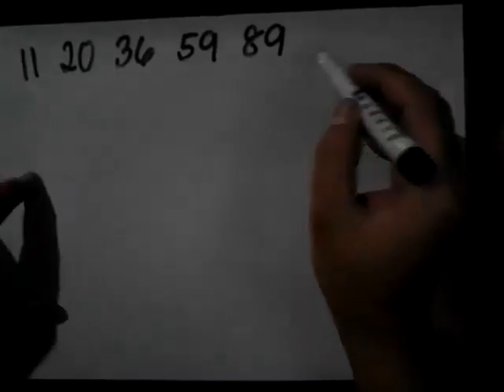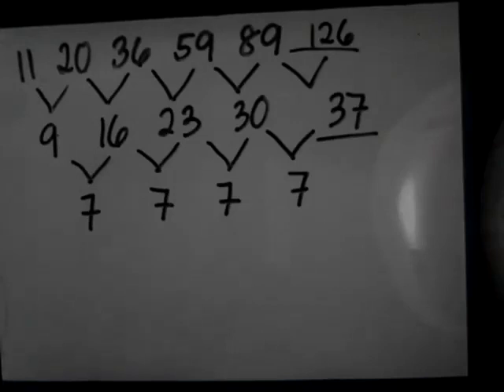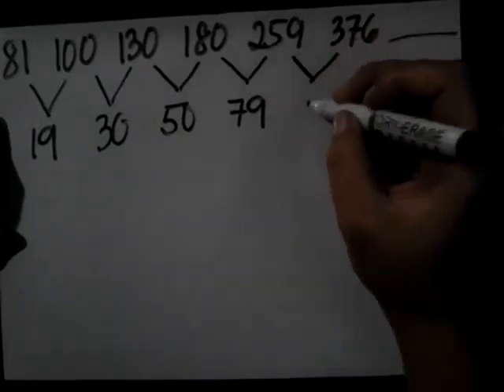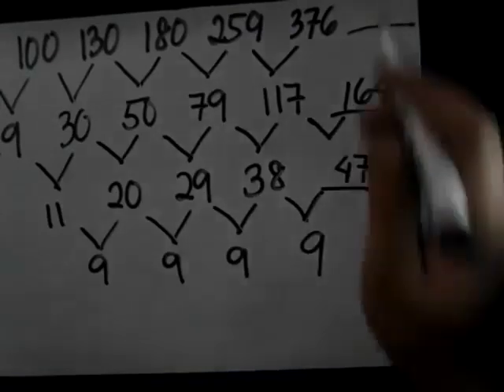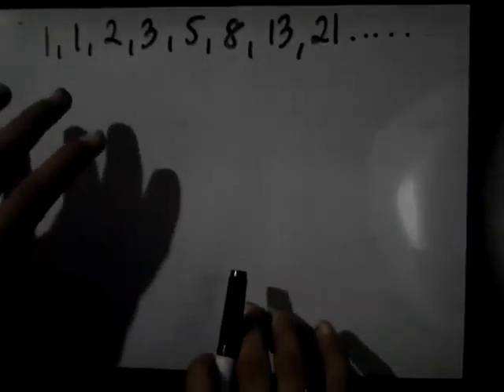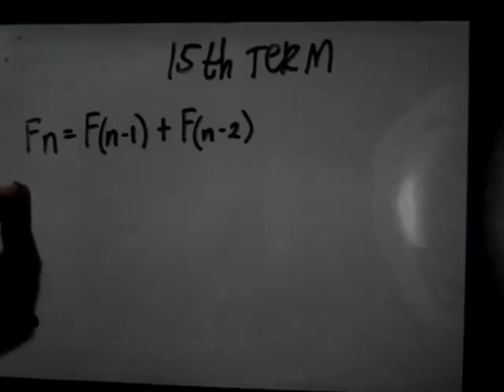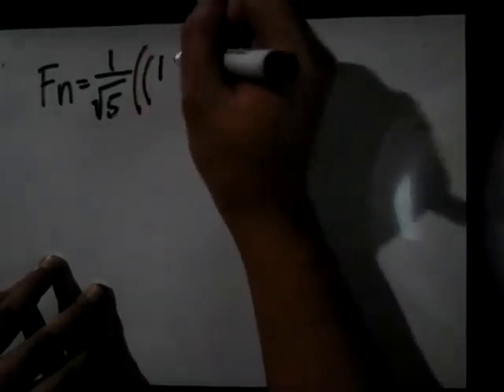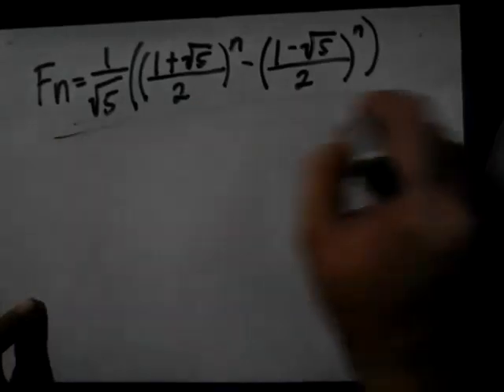GROUP31_MATHEMATICAL_PROBLEMS